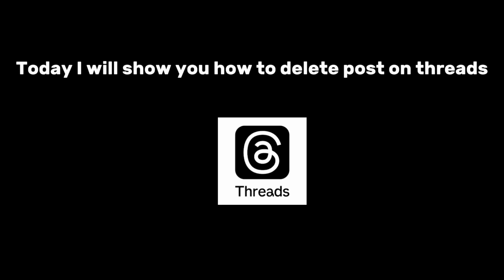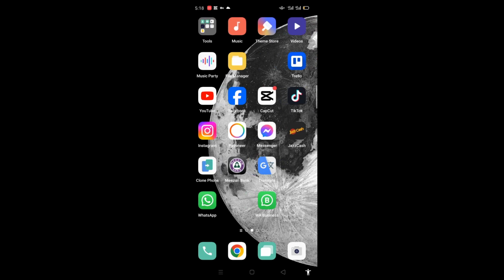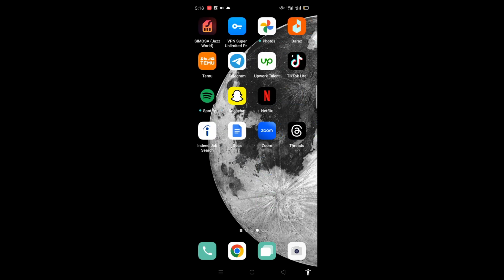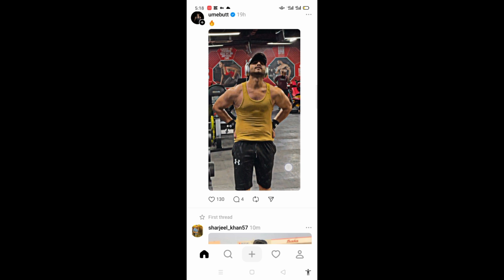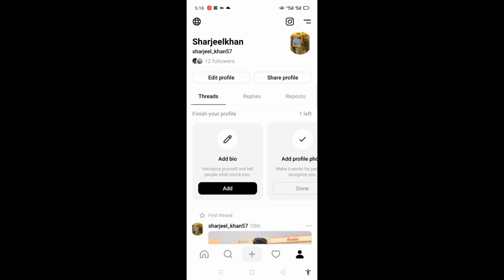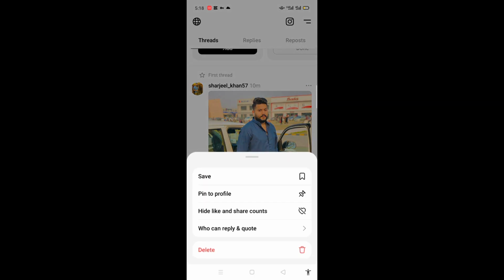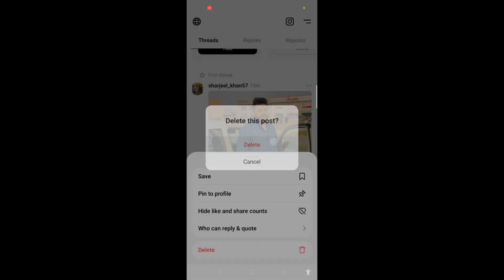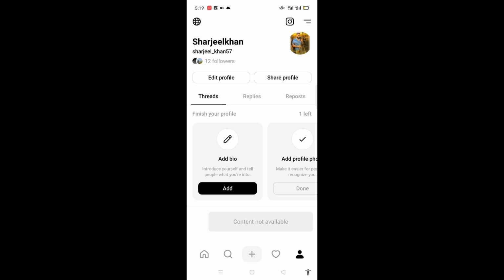How to delete post on threads (2024)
How to delete post on threads

In this video i´ll show you How to delete post on threads. The method is very simple and clearly described in the video. follow all the steps & delete post on threads